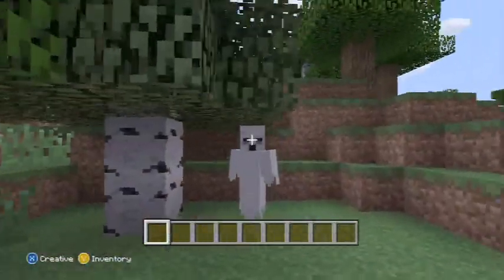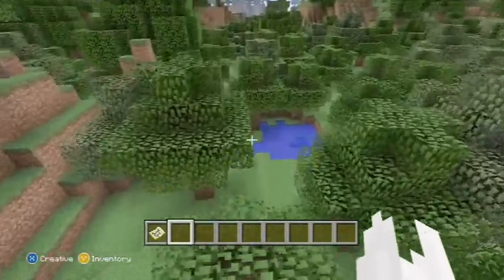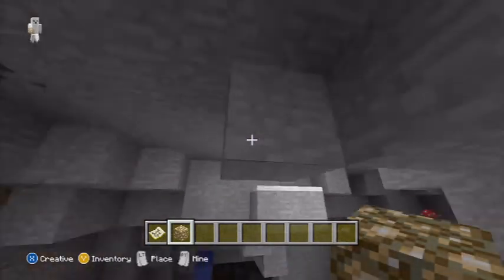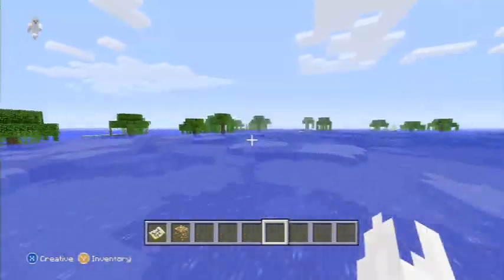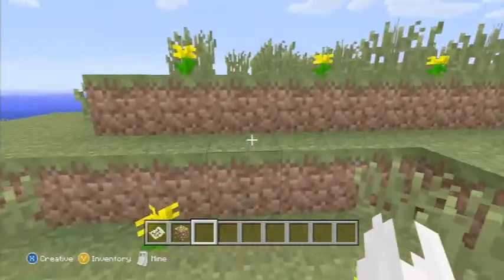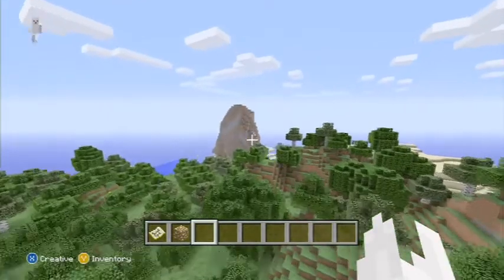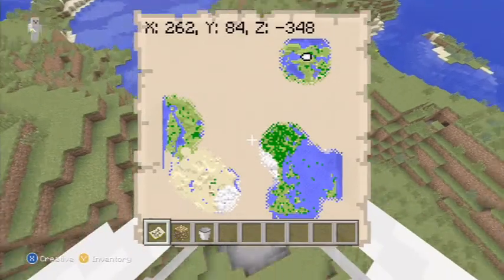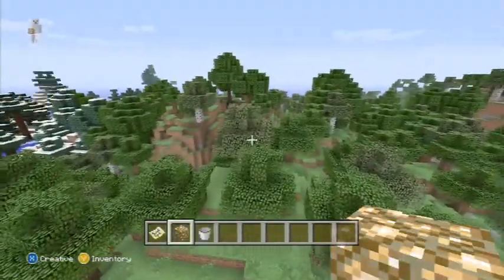Minecraft Xbox 360 Seeds | Steve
This is a new series where I showcase some Minecraft Xbox 360 seeds. I will put a famous celebrity or place into the seed generator and review that world. Today's seed is Steve. (Main character from Minecraft)